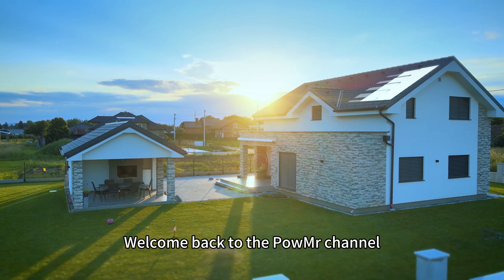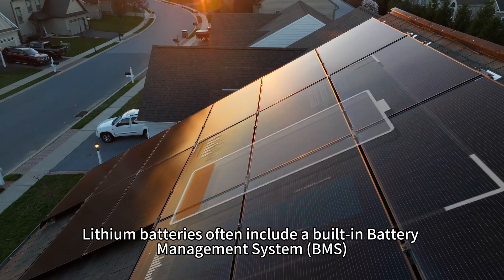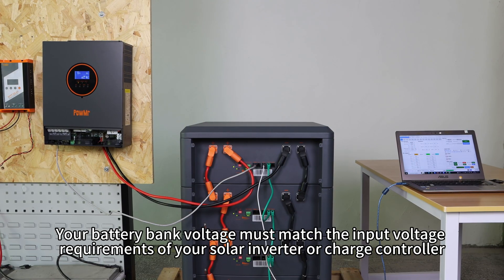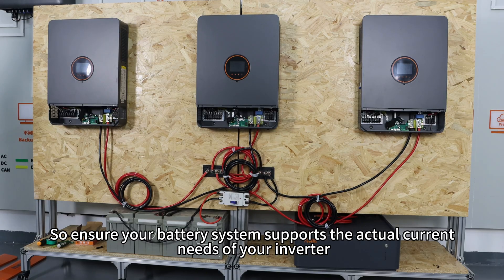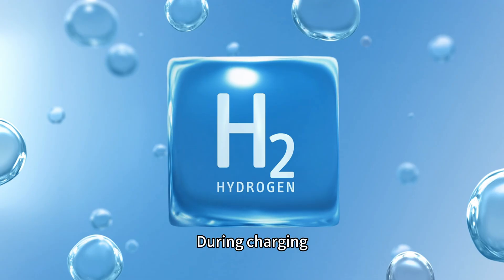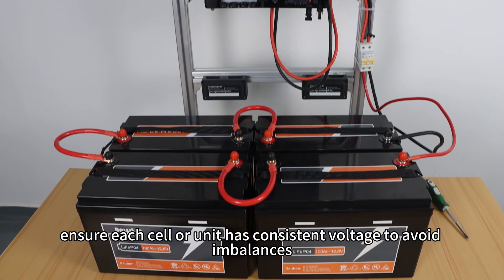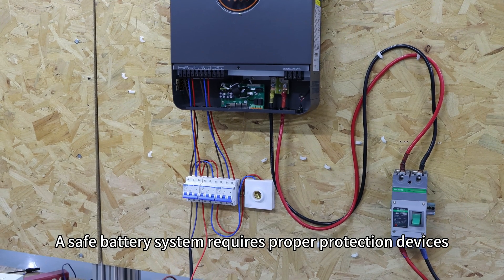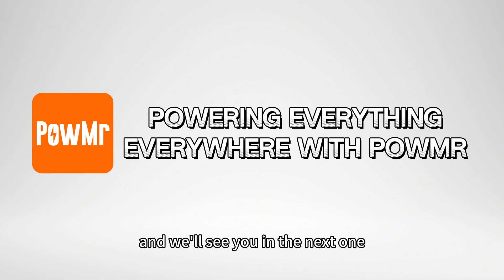9 Key Tips for Configuring a Safe and Efficient Solar Battery System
In this video, we’ll share 9 essential tips for setting up your solar battery system. Whether you’re starting a new solar project or upgrading an existing one, these fundamentals will help you build an energy storage system that’s safe, efficient, and reliable for years to come.

1: TOP Mistakes Installing Solar Power Systems for Your Home(Part 1): Avoid All These for Success!!!

2: TOP Mistakes Installing Solar Power Systems for Your Home (Part 2): Avoid All These for Success!!!

3: 4 Key Tips to Build an Efficient Solar Array: Avoid Design Pitfalls and Enhance System Stability!!!